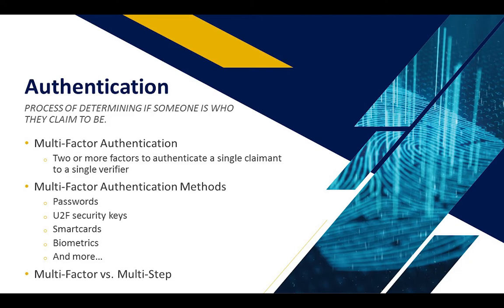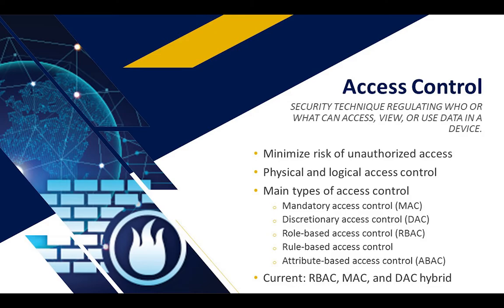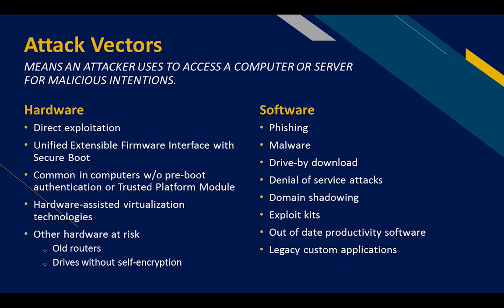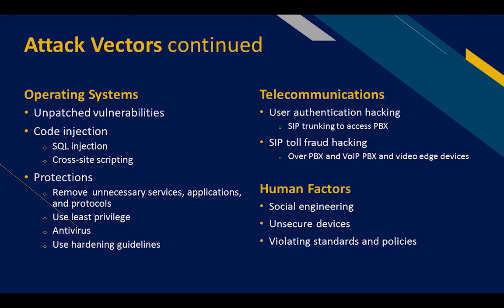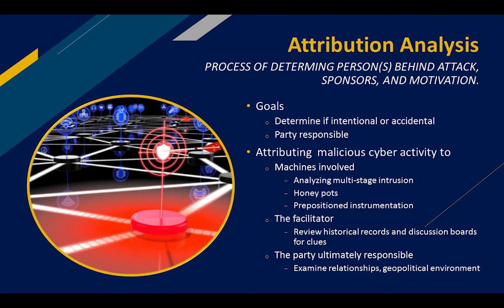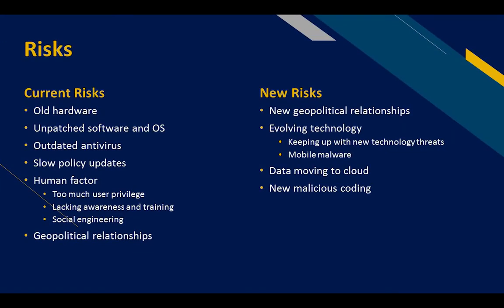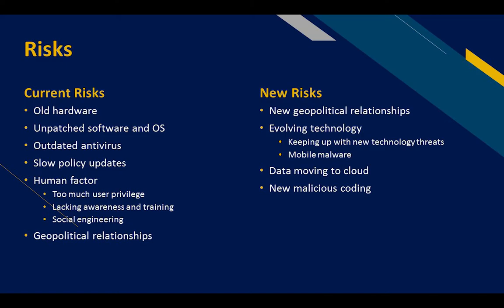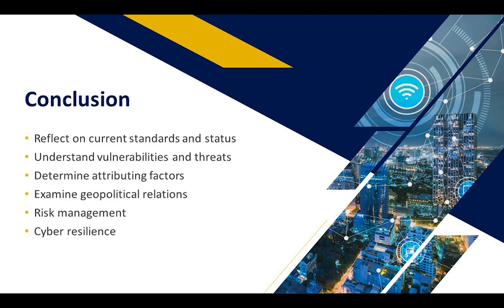Cybersecurity Risk Assessment - Team Australia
University of Maryland University College
CYB 670 Capstone in Cybersecurity